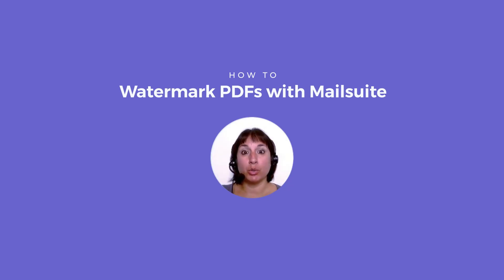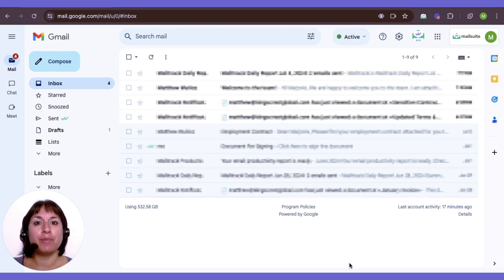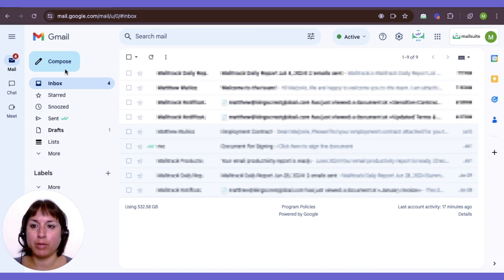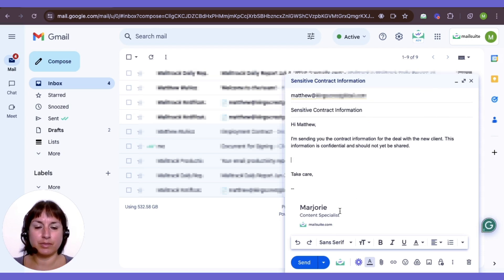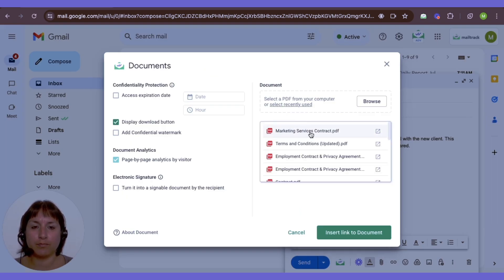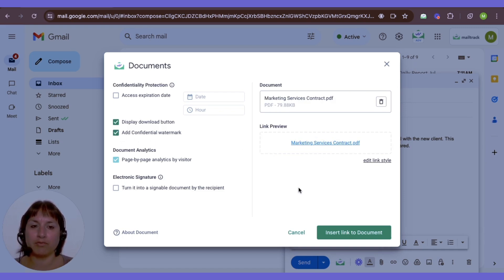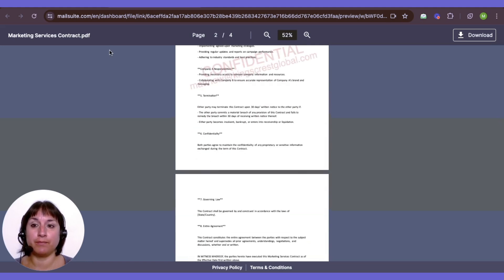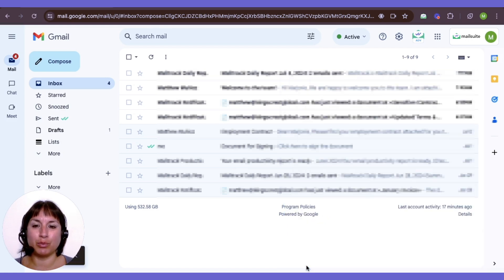Watermark PDFs in Gmail with Mailsuite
Download Mailsuite for Gmail today to send watermarked PDF documents in Gmail.

Upon composing your email message and inserting your document using Mailsuite, with just one click add a confidential watermark to PDFs.

The watermark will include the recipient’s email to highlight the document sensitivity.

Keep your important documents in Gmail confidential using Mailsuite.
Send watermarked PDFs directly via email to keep sensitive information protected.

This feature is only available with Mailsuite Advanced.